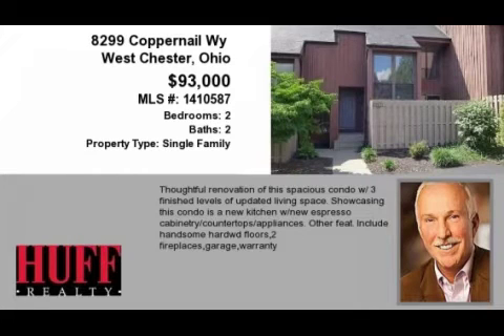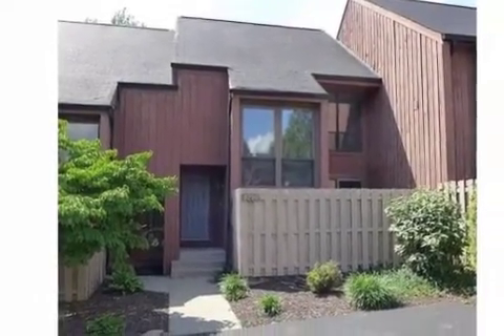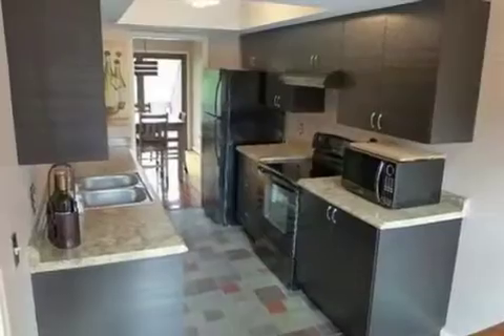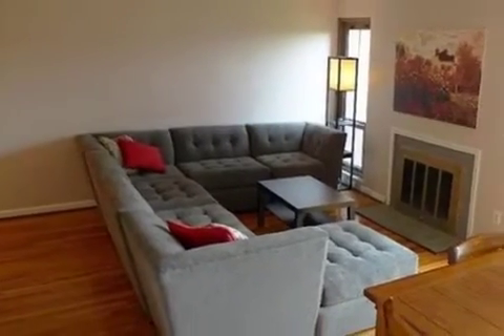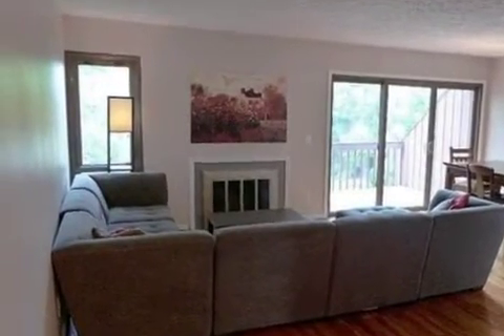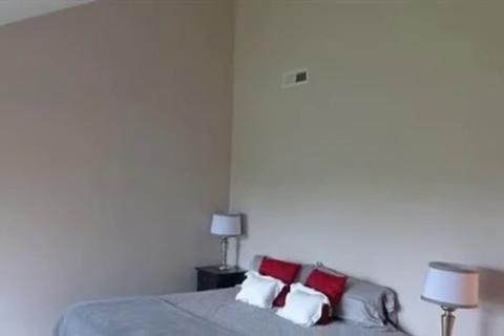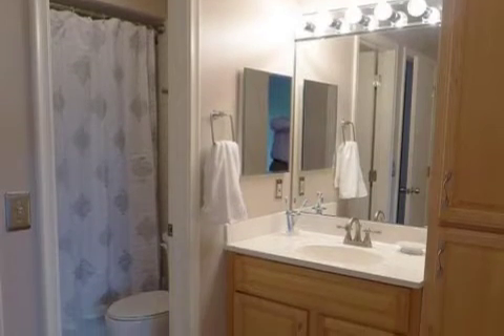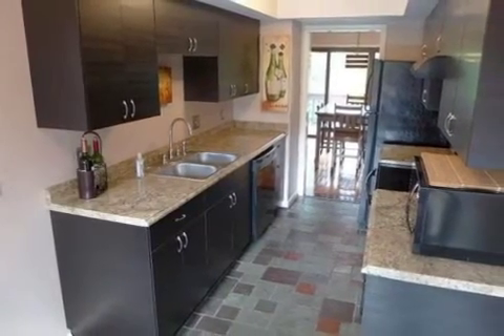Real estate for sale in West Chester Ohio - MLS# 1410587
8299 Coppernail Wy
West Chester Ohio 45069
MLS# 1410587

Thoughtful Renovation Of This Spacious Condo W/ 3 Finished Levels Of Updated Living Space.showcasing This Condo Is A New Kitchen W/new Espresso Cabinetry/countertops/appliances.other Feat.include Handsome Hardwd Floors2 Fireplacesgaragewarranty